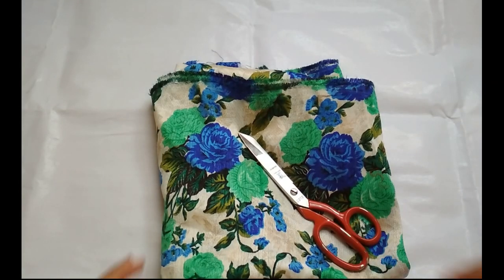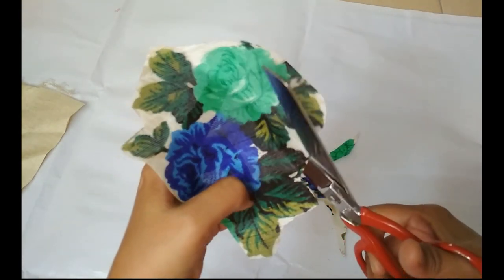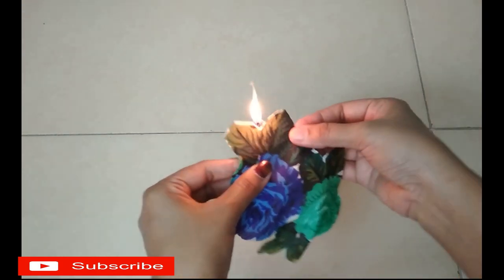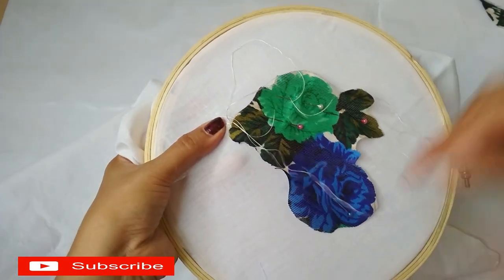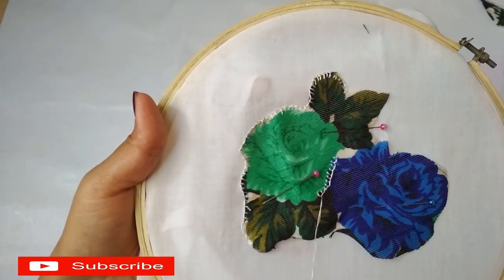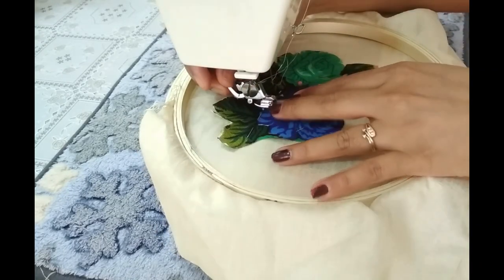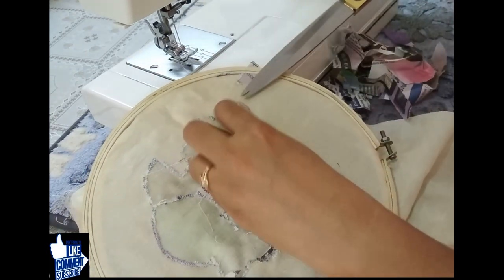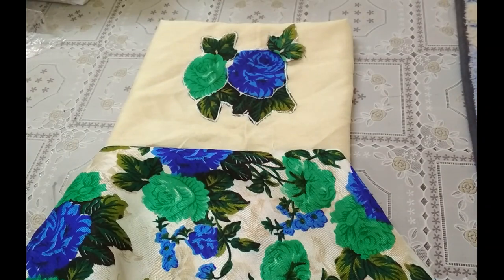Applique design cutting and stitching